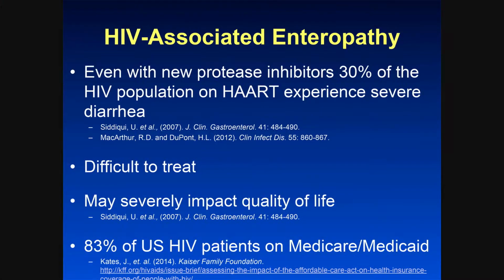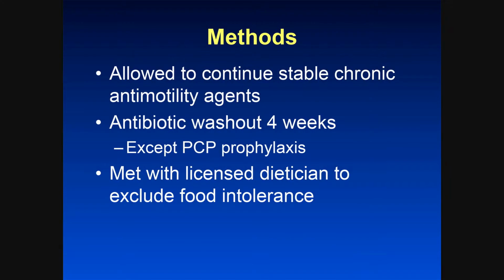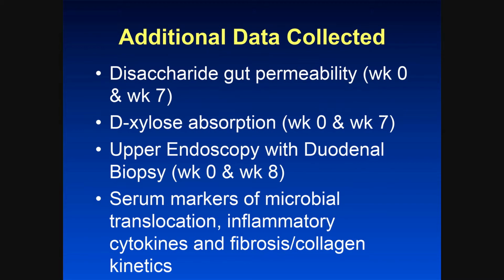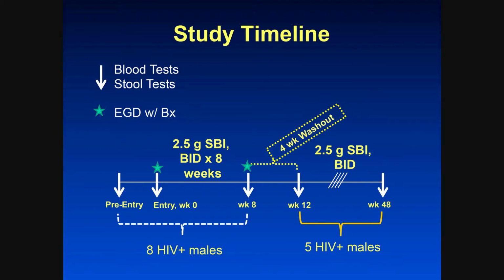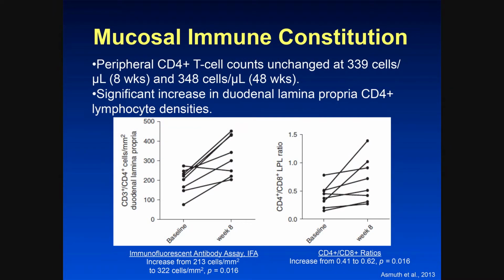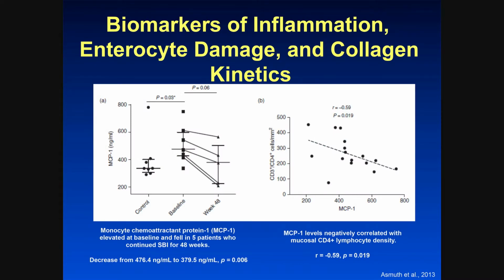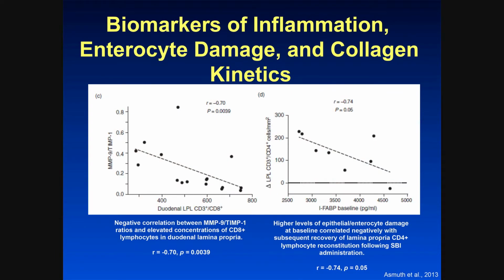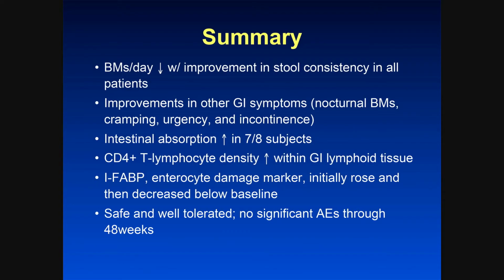EnteraGam® HIV Clinical Study Data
EnteraGam® is a medical food product intended for the dietary management of chronic diarrhea and loose stools. EnteraGam® must be administered under medical supervision.

EnteraGam® contains beef protein: therefore, patients who have an allergy to beef or any other component of EnteraGam® should not take this product. EnteraGam® has not been studied in pregnant women, in women during labor and delivery, or in nursing mothers. The choice to administer EnteraGam® during pregnancy, labor and delivery, or to nursing mothers is at the clinical discretion of the prescribing physician.

EnteraGam® does not contain any milk-derived ingredients such as lactose, casein, or whey. EnteraGam® is gluten-free, dye-free, and soy-free.